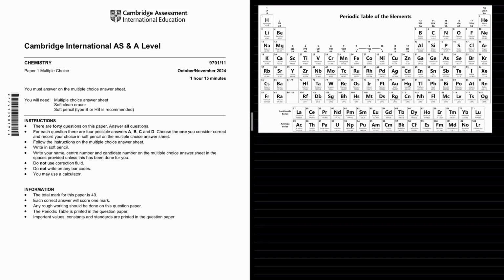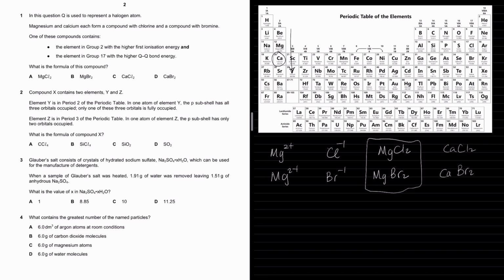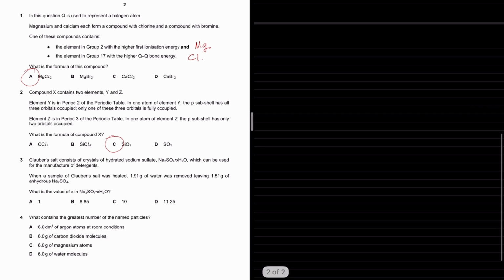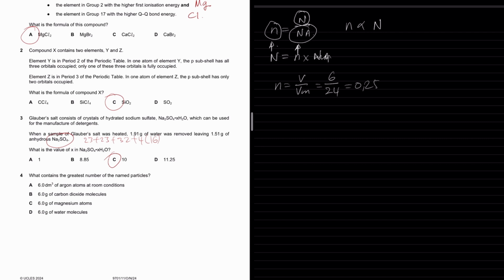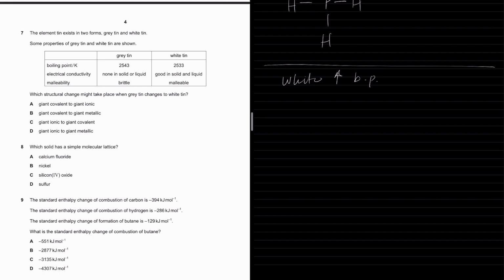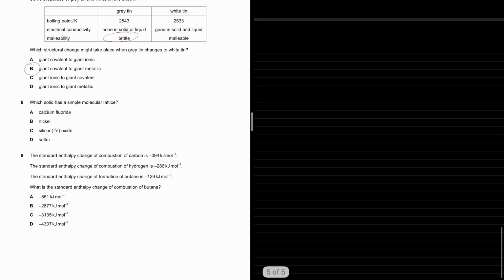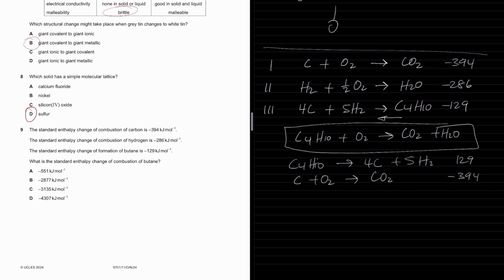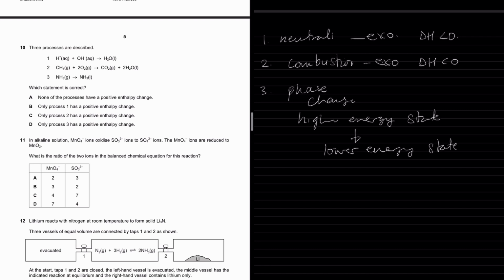Calculating Standard Enthalpy For A Reaction | AS & A Levels Chemistry Nov 2024